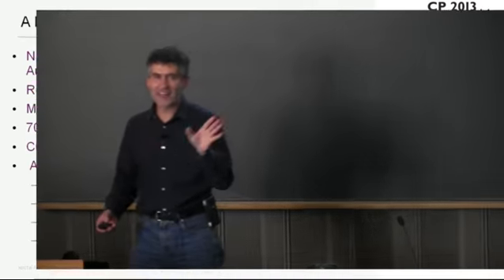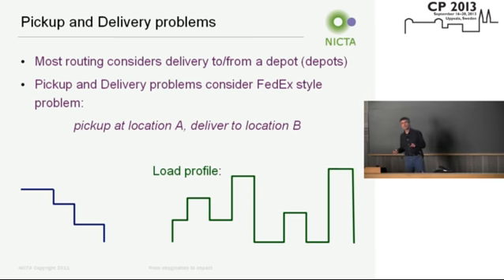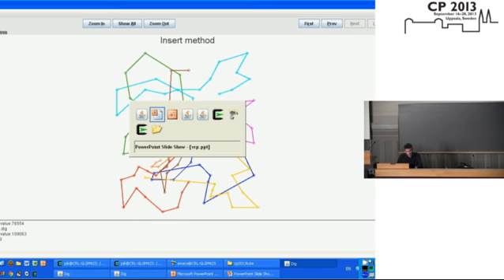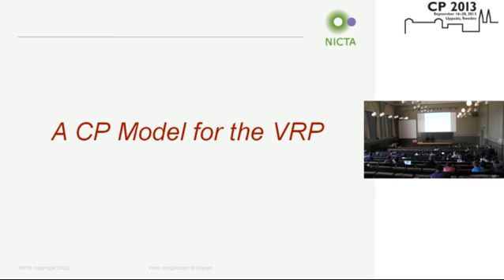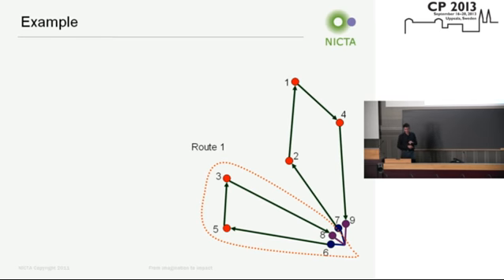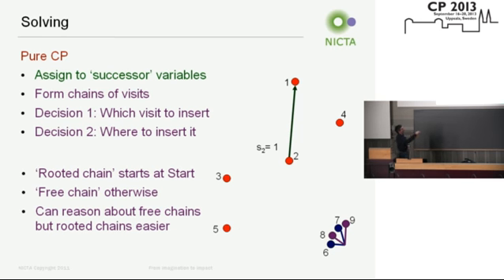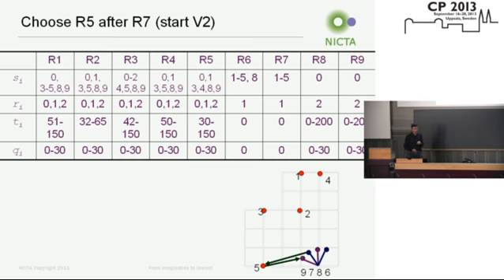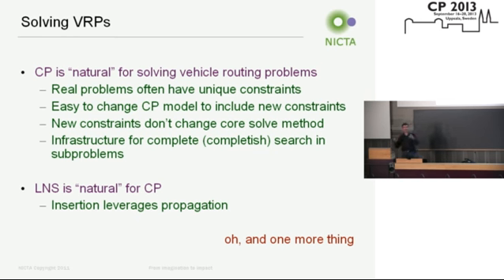The Vehicle Routing Problem, Using Constraint Programming in the Real World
Tutorial by Phil Kilby (NICTA) at CP 2013 held September 16-20, 2013 in Uppsala, Sweden